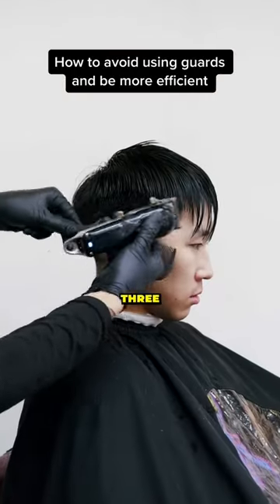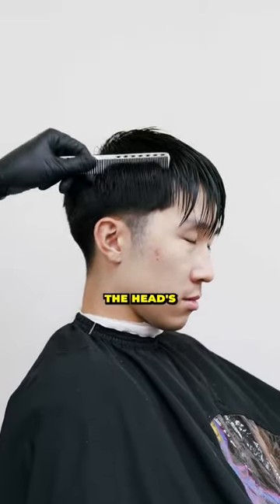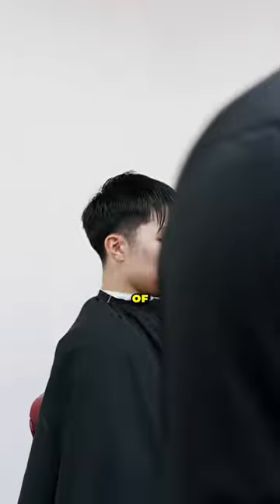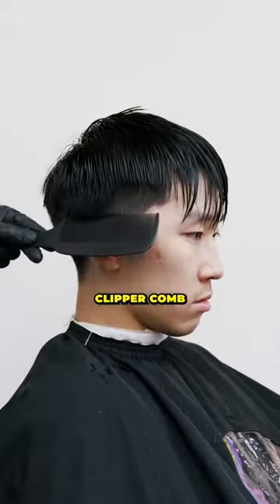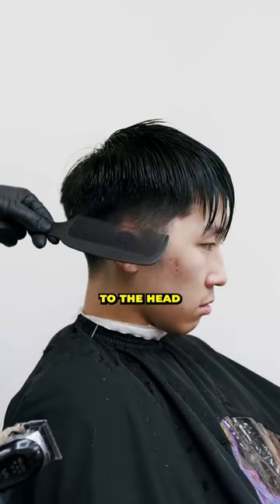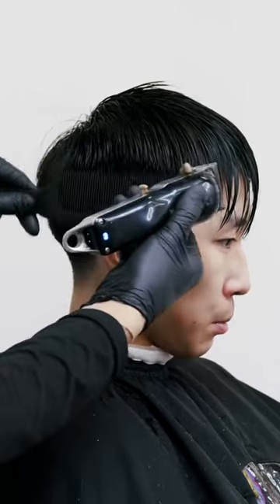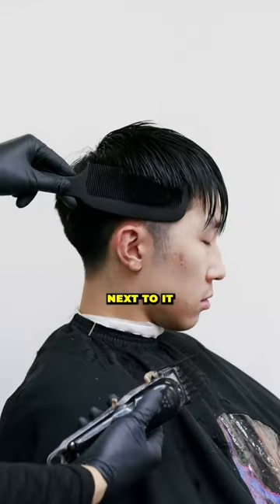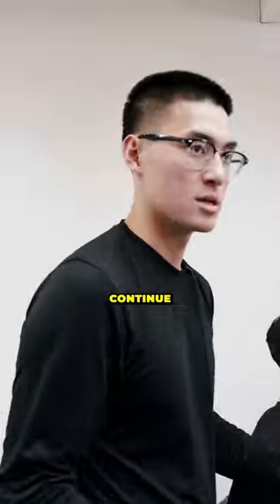Why It's Important To Set Your Guidelines First